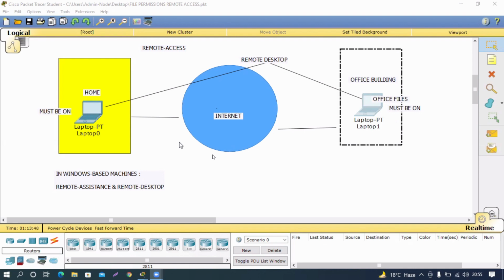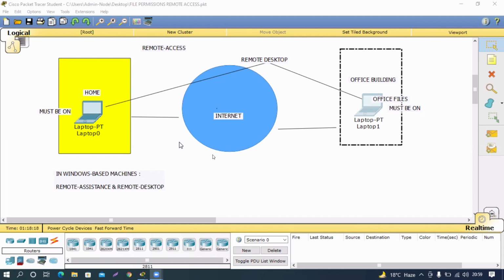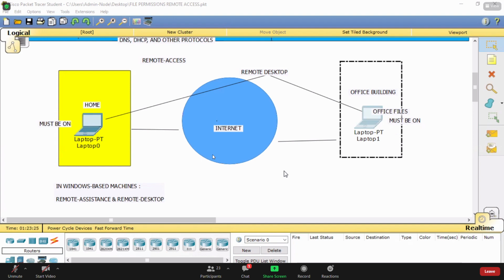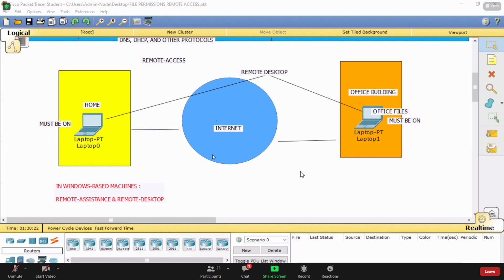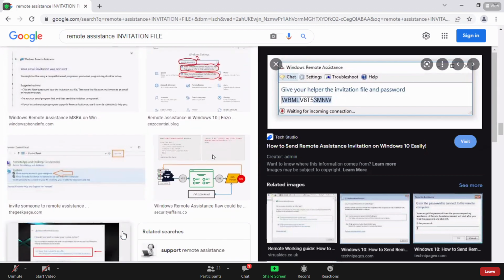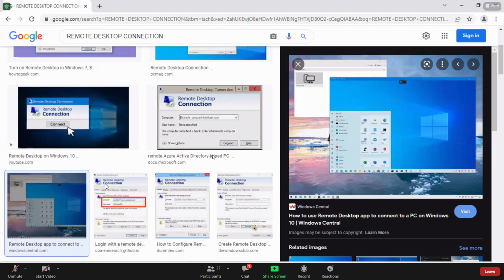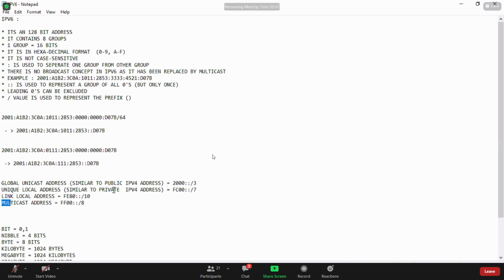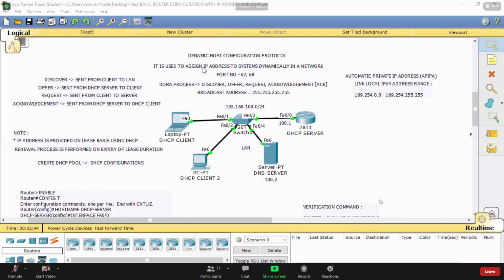BASIC NETWORKING MODULE - REMOTE-ACCESS, FILE PERMISSIONS, IPV6 class1.2